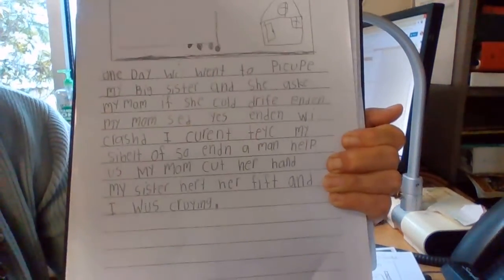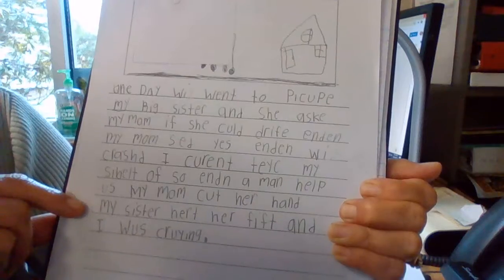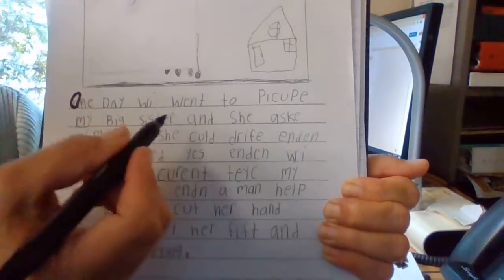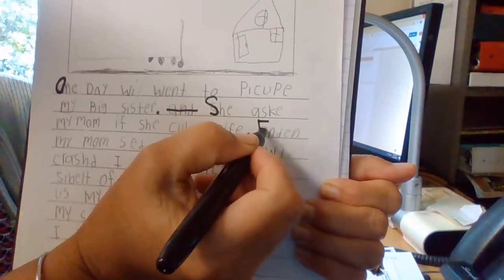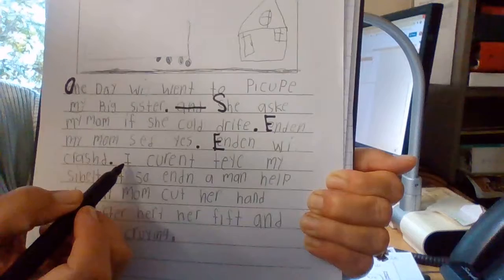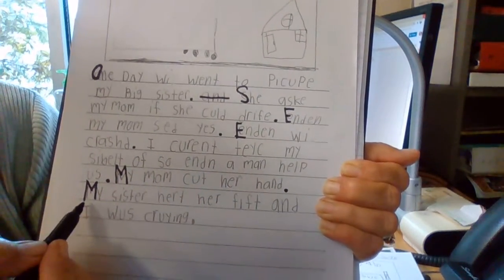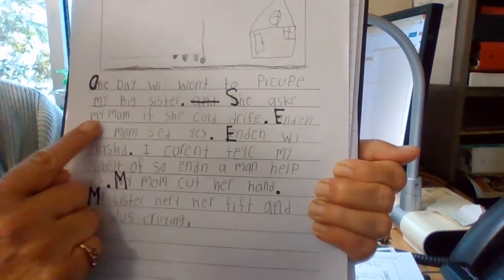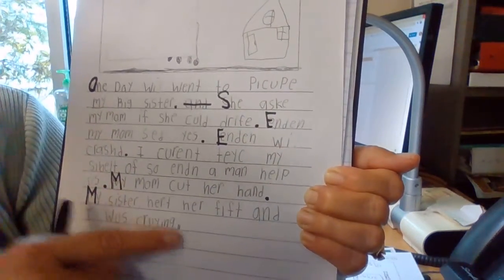Making Sentencs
A model on how to make sentences for second grade.